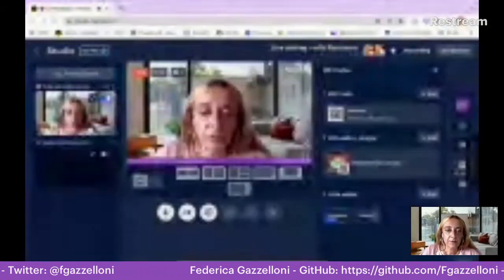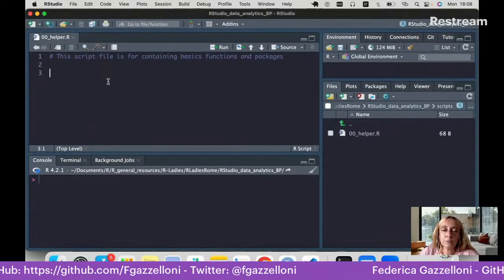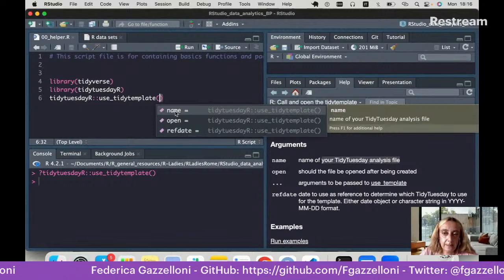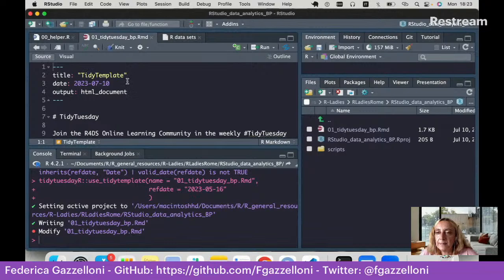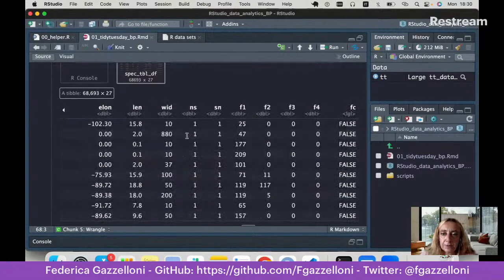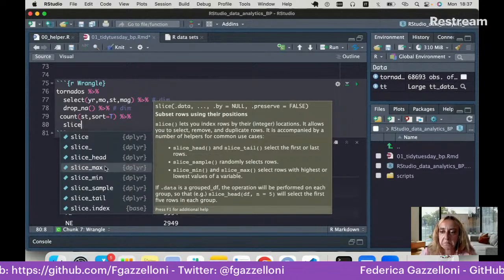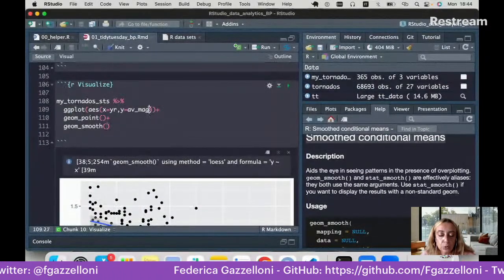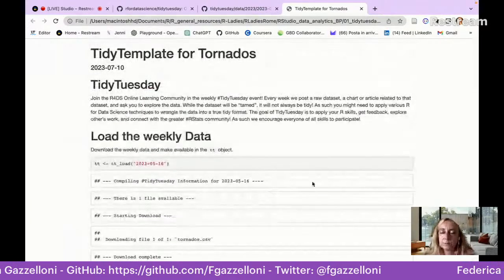RStudio Lab 01: Data Analytics, Wrangling, Visualization, Mapping and Modeling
In this exciting video series, I will guide you through the journey of mastering the R programming language for data analytics. Whether you are a beginner or an experienced data enthusiast, this series is designed to help you unlock the power of R and leverage it for data-driven insights.

In this first video, I will lay the foundation for your R learning adventure. I will introduce you to the core concepts of R programming and its importance in the world of data analytics. You will gain a solid understanding of how R can be used for various stages of the data analytics process, including data wrangling, visualization, mapping, and modeling.

Data used in this video is from Tidytuesday (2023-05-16).